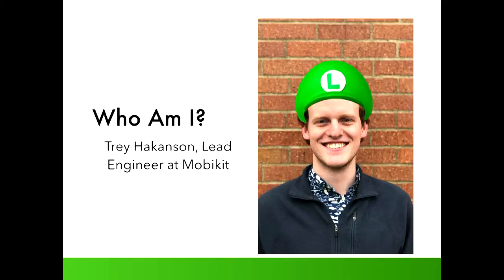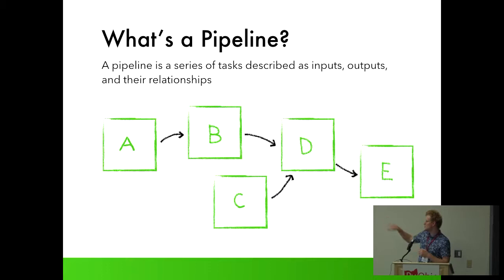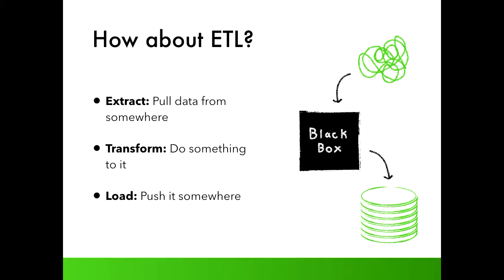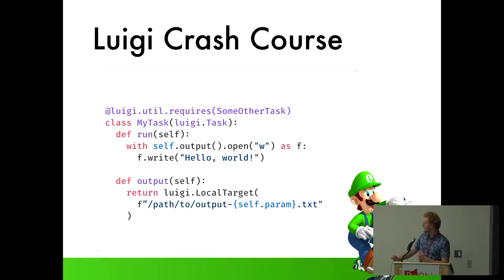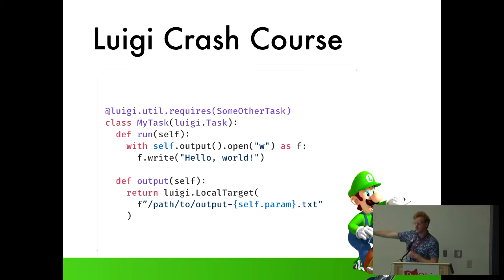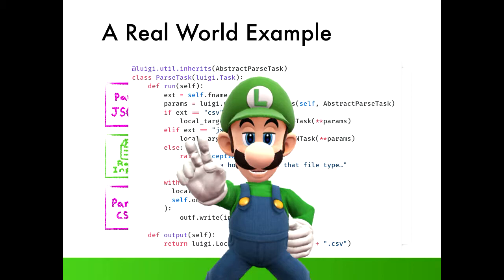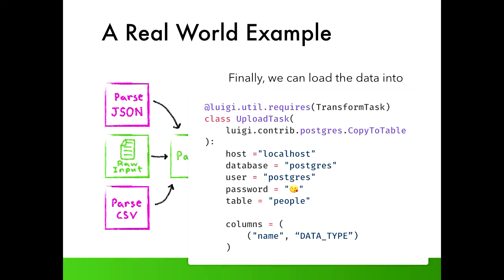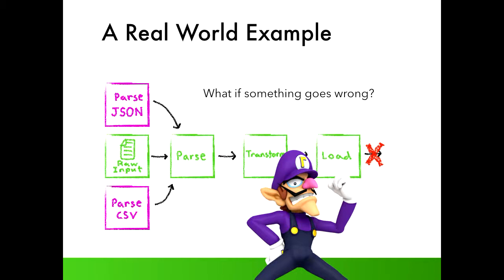"Dynamic Data Pipelining with Luigi" - Trey Hakanson (Pyohio 2019)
Trey Hakanson

As the scale of modern data has grown, so too has the need for modern tooling to handle its growing list of needs. Databases have had to become more horizontally scalable, less centralized, and more fault tolerant to handle the expectations of modern users. As such, the concept of data-warehouses and data-engineering are relatively new concepts, and engineers are still hard at work to solve core problems of this new sector. One problem of particular interest is that of dynamic data pipelining and workflows. Ingesting large amounts of data, transforming streams dynamically into a standardized format, and maintaining checkpoints and dependencies in order to ensure that proper prerequisites are met before beginning a given task are all difficult problems. This talk will describe how these problems can be solved using Luigi, Spotify’s robust tool for constructing complex data pipelines and workflows.

Luigi allows for complex pipelines to be described programmatically, handling multiple dependencies and dependents. This allows it to be used for a wide variety of batch jobs, and the option to use the centralized scheduler makes it easy to monitor job progress across data warehouses. In addition, Luigi’s robust checkpoint system allows for pipelines to resumed at any point they may fail at. Each task is well-defined, specifying required inputs and resulting outputs, so creating or editing pipelines is a breeze.

As the scale of modern data has grown, so has the need for tooling to handle its growing list of challenges. Whether performing reporting, bulk ingestion, or ETL processes, it is important to maintain flexibility and ensure proper monitoring. Luigi provides a robust toolkit to perform a wide variety of data pipelining tasks, and can be easily integrated into existing workflows with ease.

Sun Jul 28 16:15:00 2019 at Cartoon 2